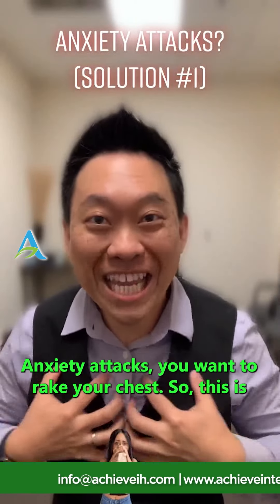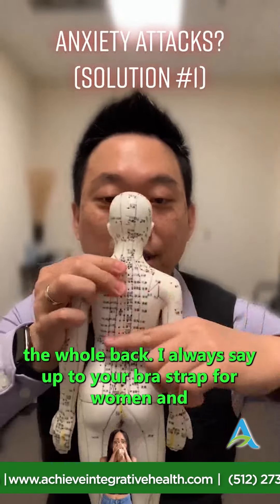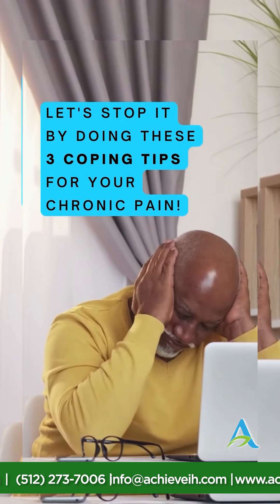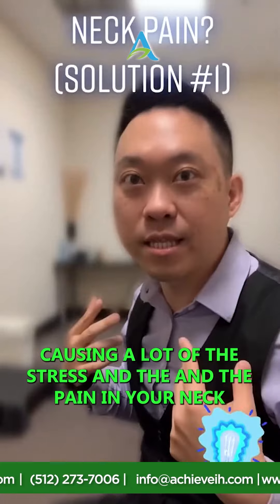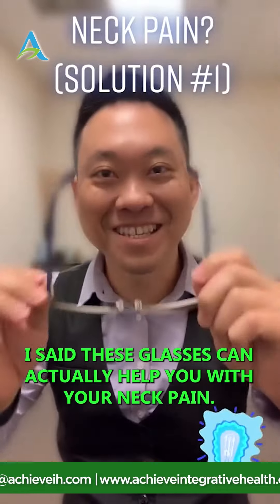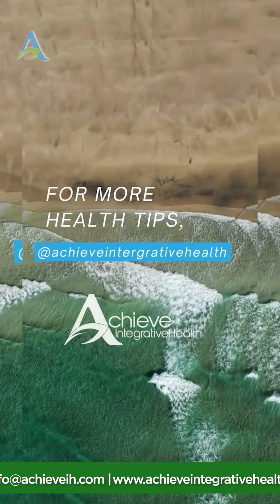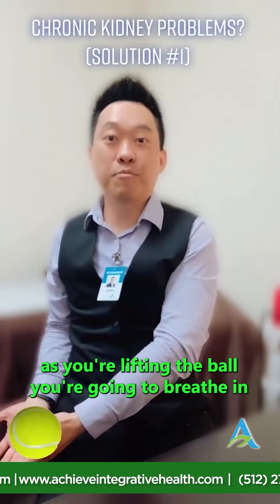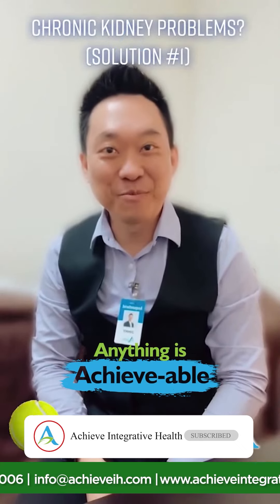Welcome aboard to Jimmy's Biohack Express – Volume 56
Try these useful exercises from Neurology Acupuncture expert Jimmy Yen wherever you are -- at home, at the park, or just whenever something happens.

At Achieve Integrative Health, we pride ourselves in getting results and we are so blessed that many of our patients are wanting to share their experience with our clinic to help others.

Our Mission is to help 1 Million People Make Pain & Suffering Optional!